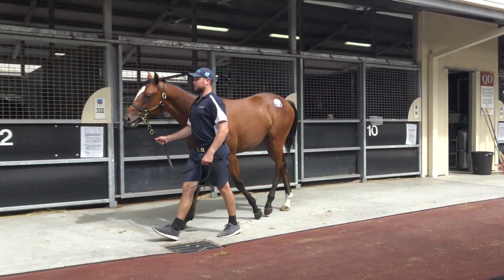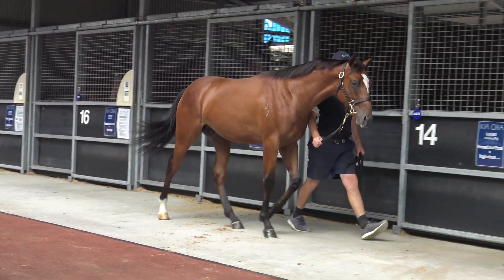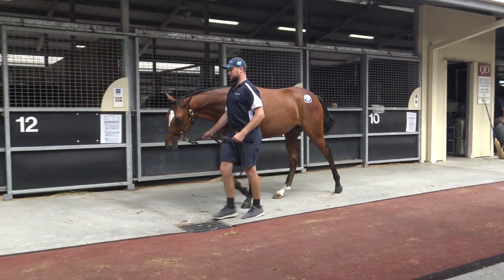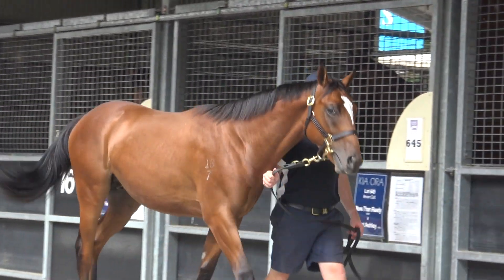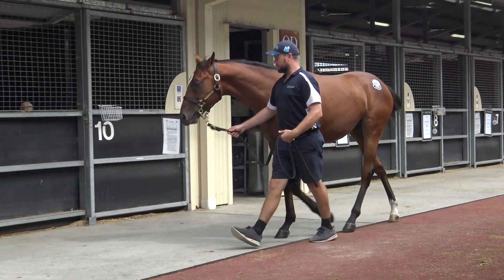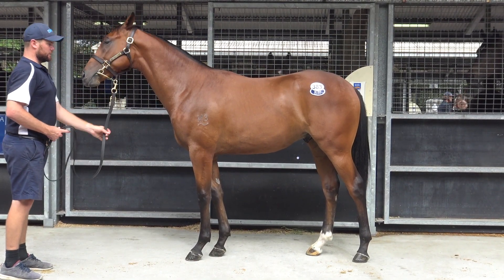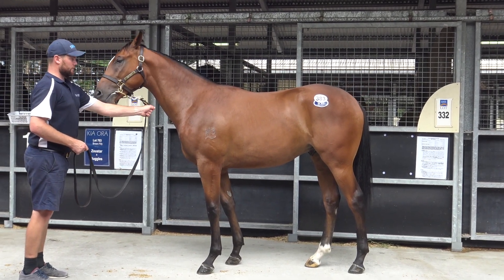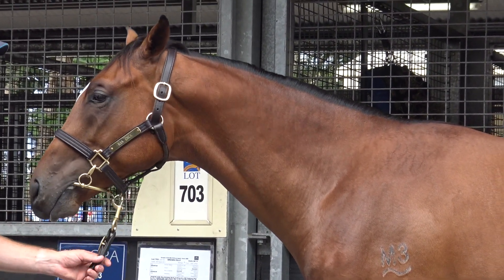Gold Coast Magic Millions Sebring x Banc De Fortune Colt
This video is about Gold Coast Magic Millions Sebring x Banc De Fortune Colt